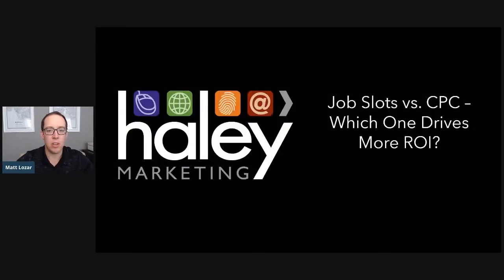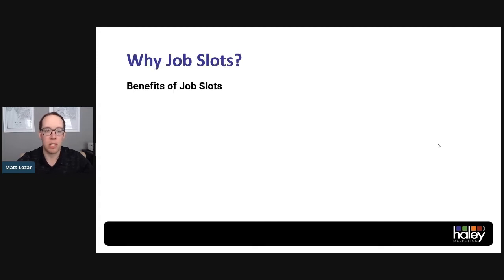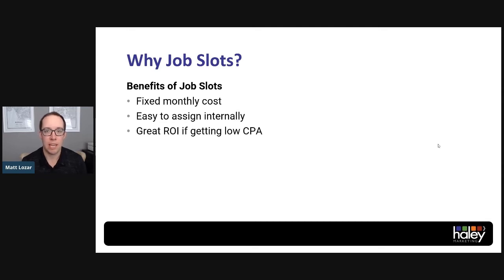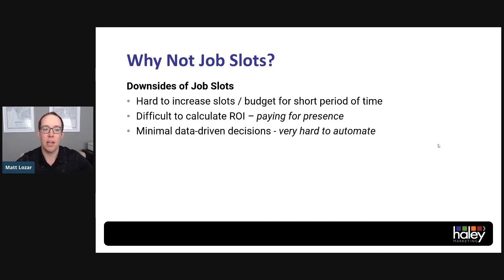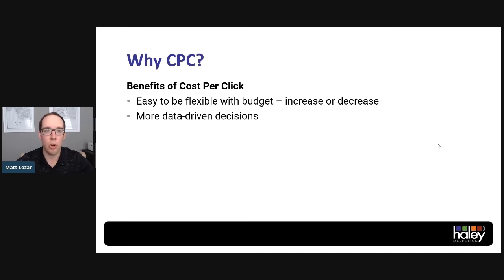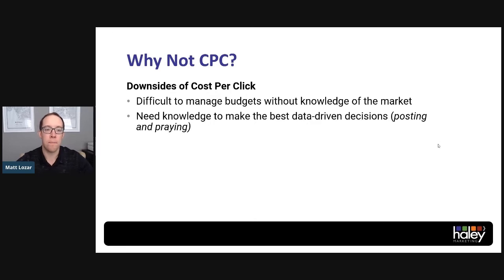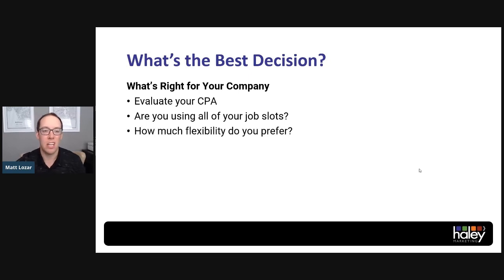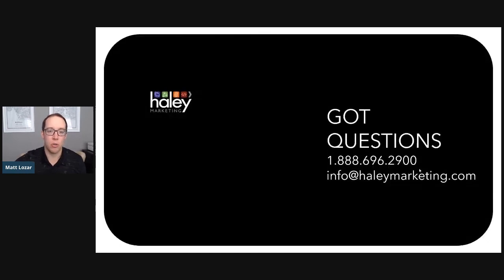Job Slots vs. CPC – Which One Drives More ROI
In job advertising, companies traditionally have two options – job slots or a CPC model. With job slots, you are guaranteed a “parking spot” for a finite number of jobs throughout the month and pay the same monthly fee regardless of results. With a CPC model, you pay by the click and can be more flexible with your spend. Director of recruitment marketing Matt Lozar explains the pros and cons of each job advertising tactic and how staffing agencies can determine the best option for success.